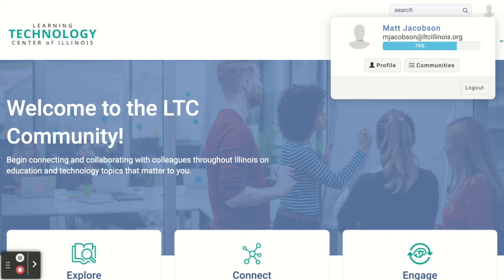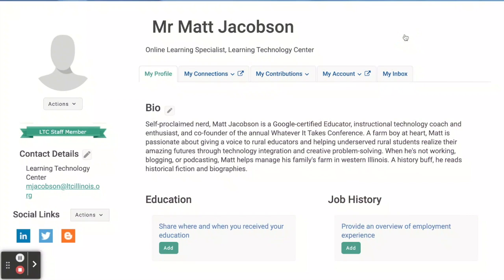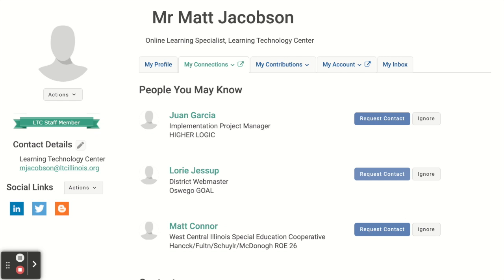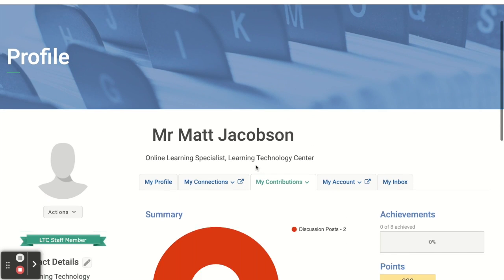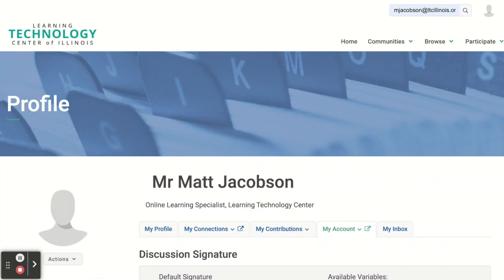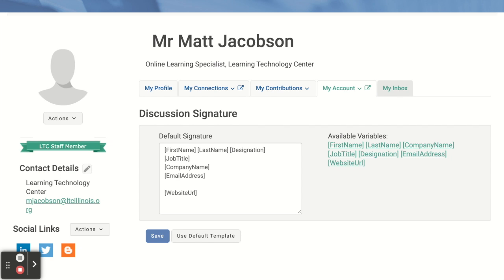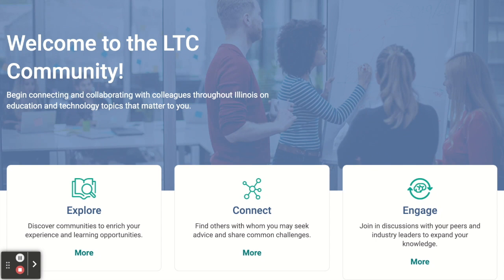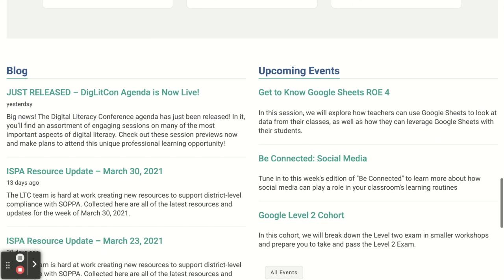LTC Community Orientation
Welcome to the new LTC Community! If you’re new to our Community, this video tour will help you learn to navigate the platform and perform a few essential tasks.
(Chapters/Timestamps) In this video, you’ll learn how to:
0:00 Find the LTC Community
0:15 Update your Profile
0:47 Add a Profile Picture
1:03 Connect with your peers
1:45 Explore the communities
2:16 View your contributions & achievements
2:59 Set a discussion signature
3:47 Check your inbox
4:02 View the member directory
5:16 Contact the Community Managers

If you have any questions about the Community or need help using a certain feature, please reach out to the LTC Community Managers at . Our team is more than happy to assist you as you settle in to this online hub for networking and problem-solving among Illinois edtech professionals.

For more information about the Learning Technology Center of Illinois,